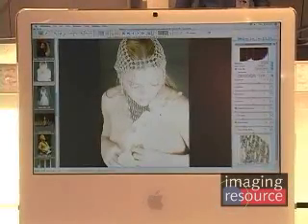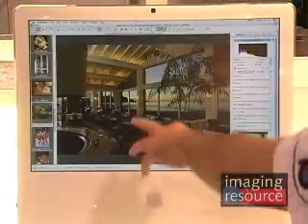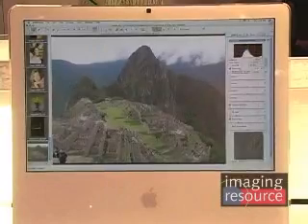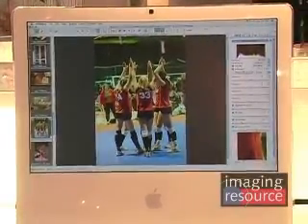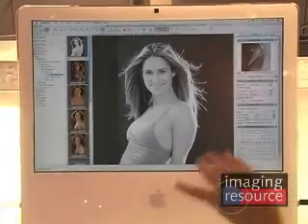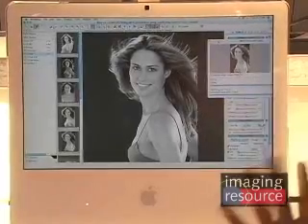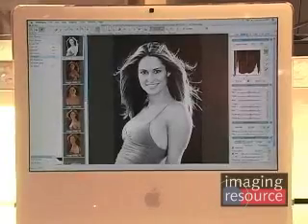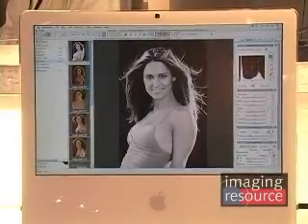The Imaging Resource at PMA 2007: Bibble 4.0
Dave Etchells talks to Eric Hyman of Bibble Labs about Bibble 4.0 photo finishing software. See more PMA coverage at imaging-resource.com